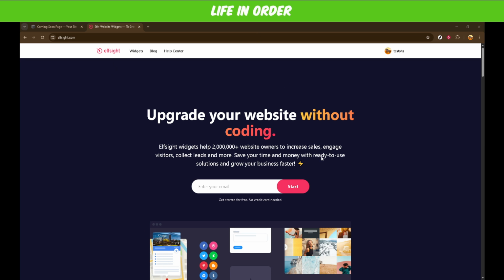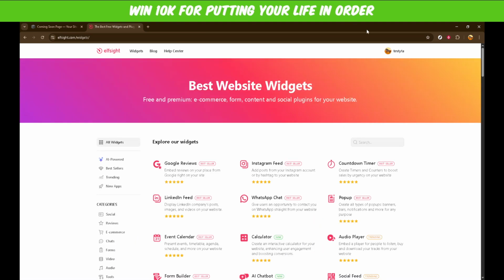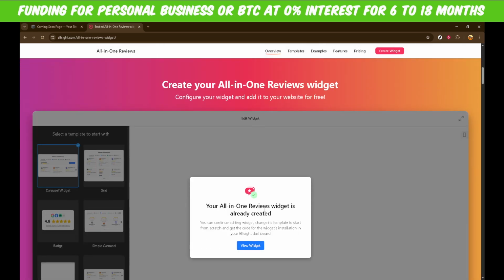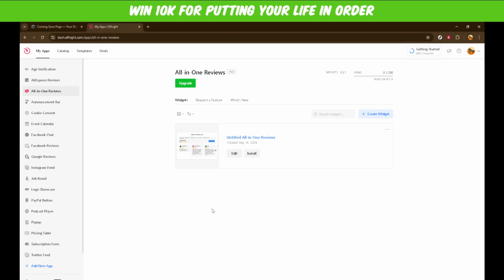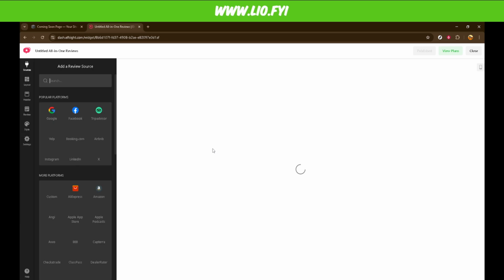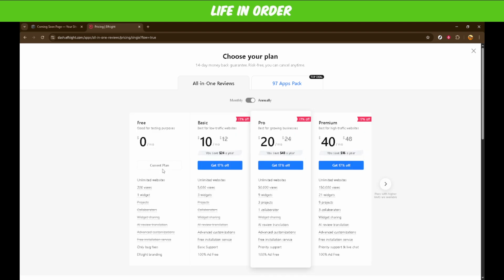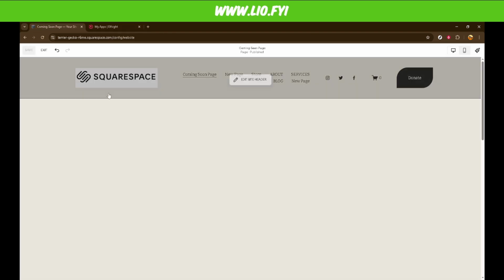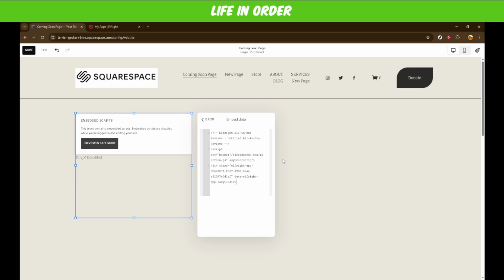How to add Trustpilot reviews to Squarespace { 2025 edition }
How to add Trustpilot reviews to Squarespace